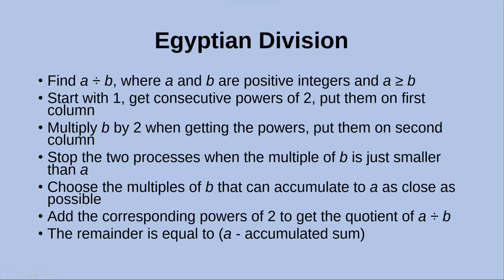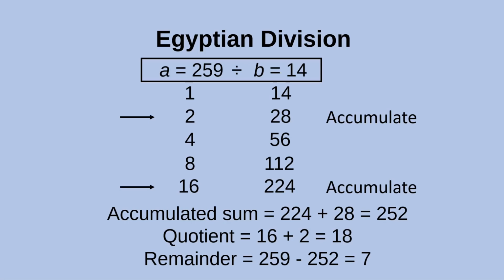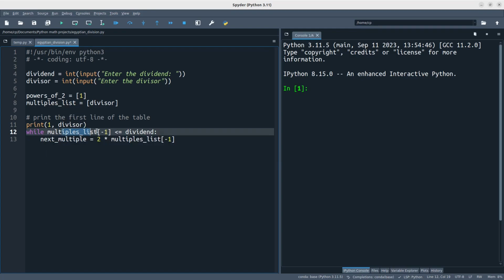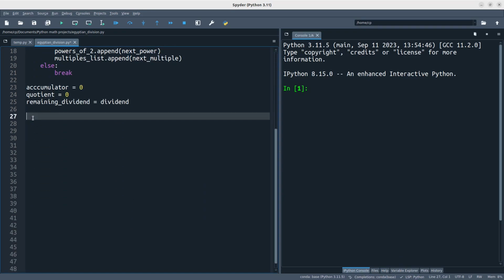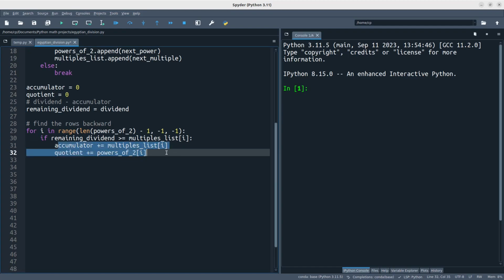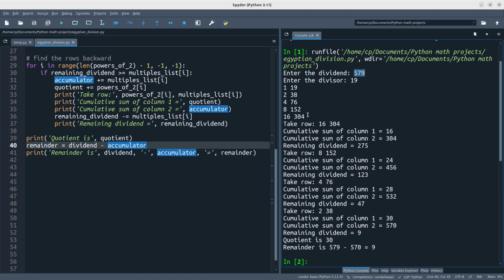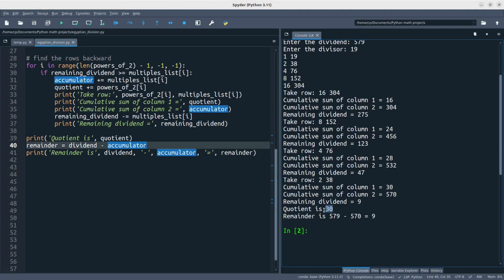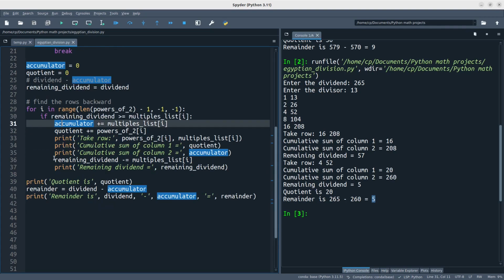Egyptian division - Python Mathematics Project 13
Egyptian division is an approach of doing division involving addition and multiplication. We make the first column that contains the powers of 2. Then we make the second column that contains the even multiples of the divisor. We find the multiples of the divisor that can accumulate to the dividend as close as possible. Then we add the corresponding powers of 2 to become the quotient. The remainder is obtained by subtracting the final accumulated sum from the dividend.